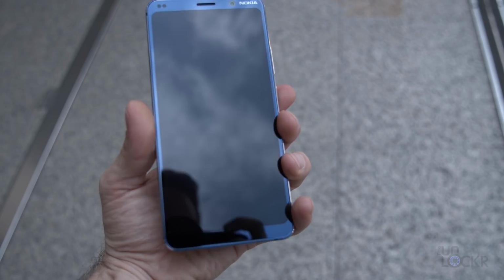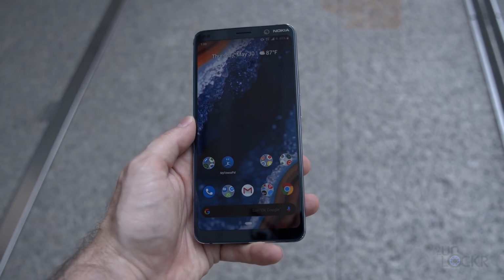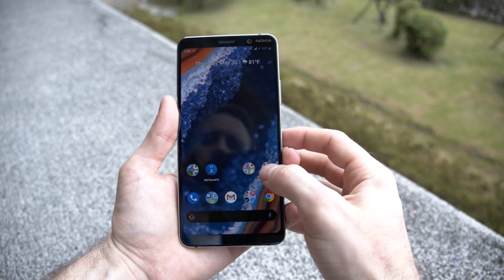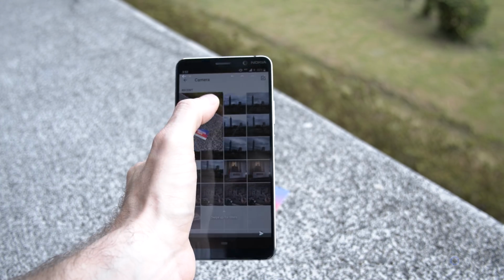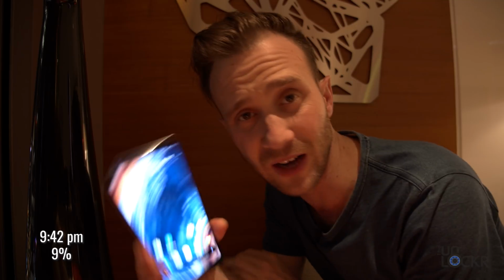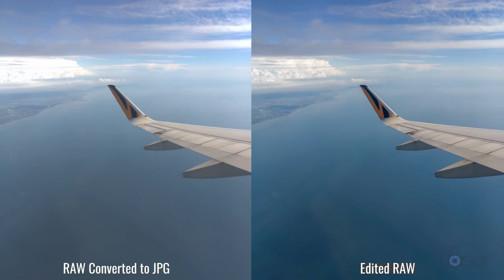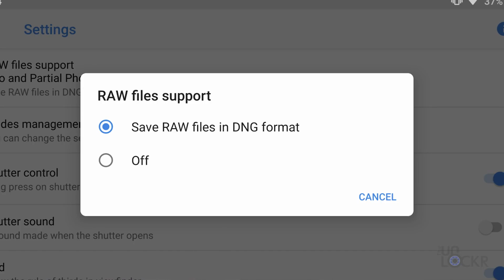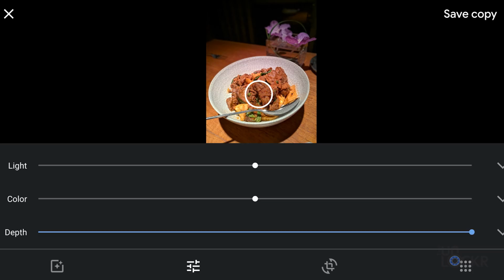Nokia 9 PureView Real-World Test: After All the Updates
I originally did a Nokia 9 PureView real-world camera test, but held off on doing my full real-world test thanks to Nokia asking me to wait for an update before doing it. Well, that update (and plenty more) have finally arrived and so while I'm in Taipei for Computex, figured I'd finally get this real-world test done.

CHECK OUT THE SPONSOR OF THIS VIDEO, LOLLI, FOR A FREE CHROME EXTENSION THAT GIVES YOU BITCOIN WHILE YOU SHOP